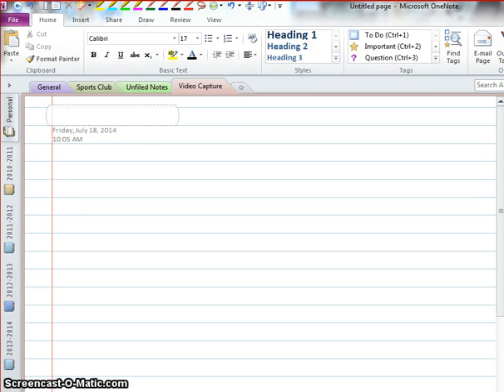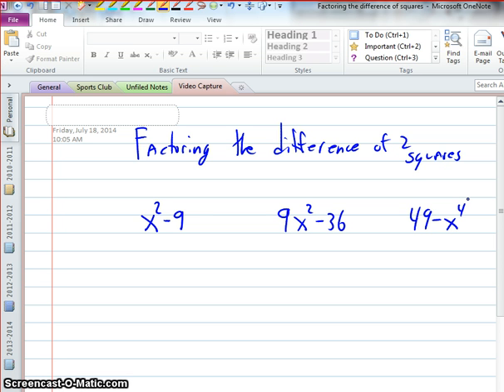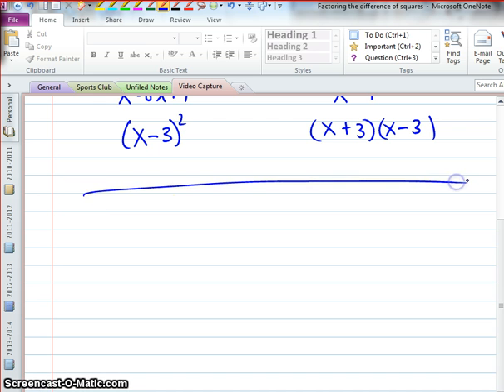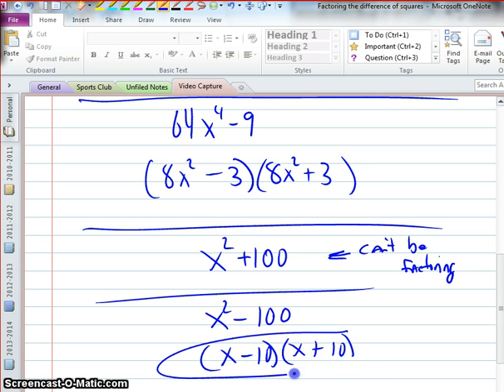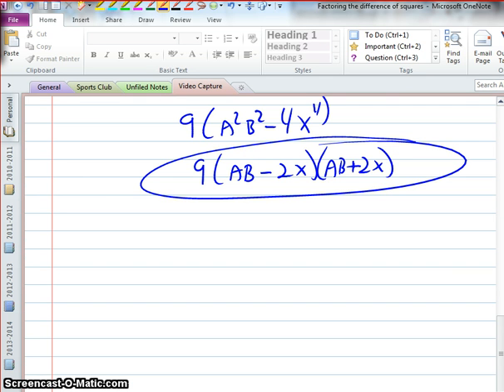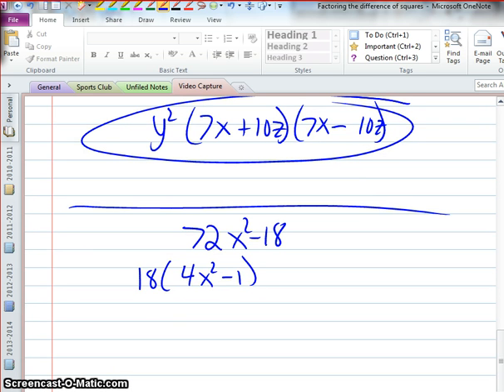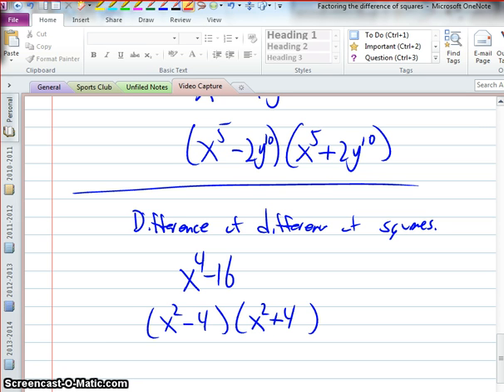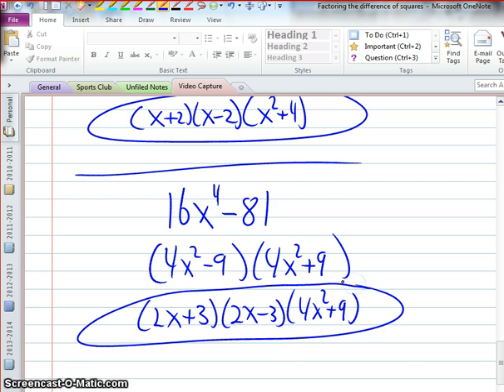29 Factoring the difference of two squares